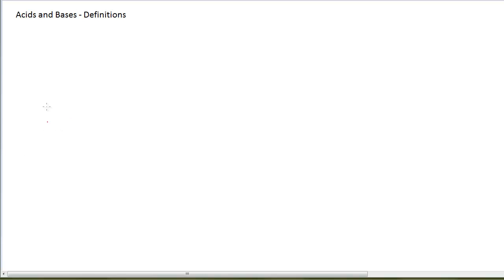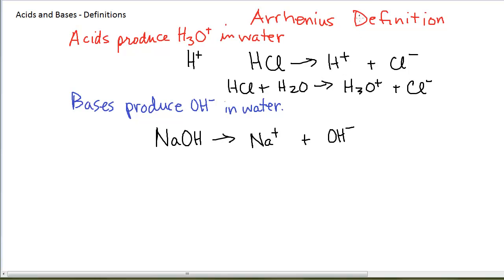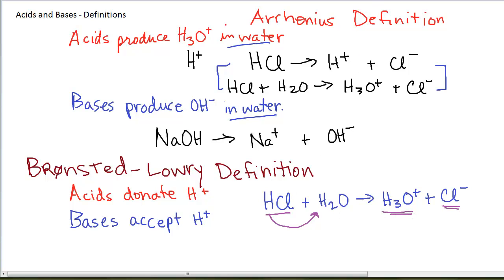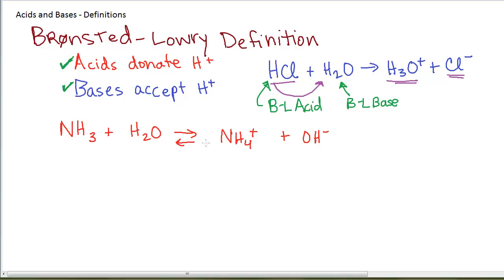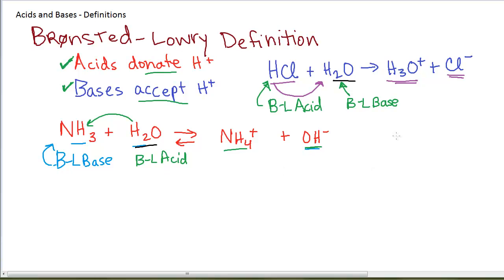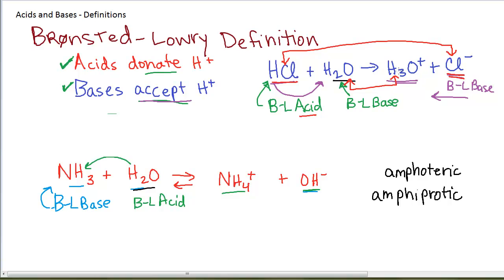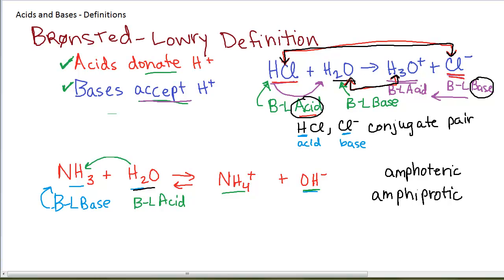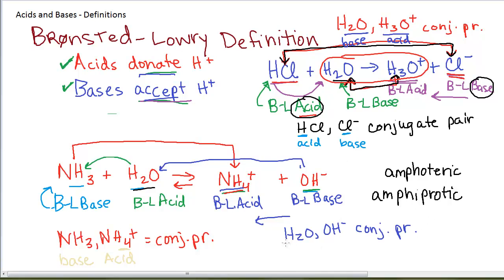Acid-Base 6.1 - Bronsted-Lowry Definition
Arrhenius definition and Bronsted-Lowry Definition of acids and bases.
Conjugate pairs.
Amphoteric or amphiprotic.